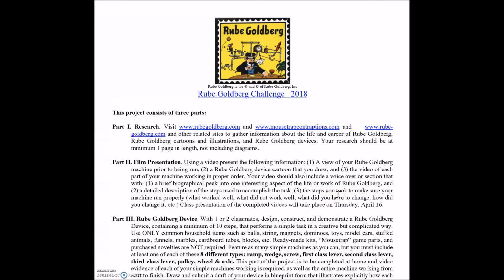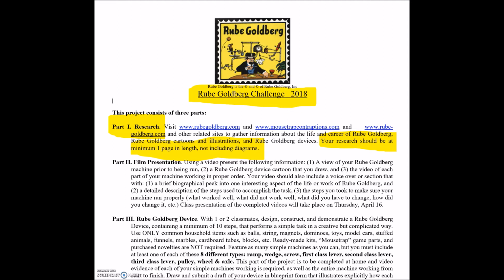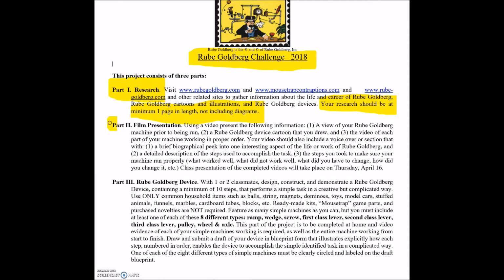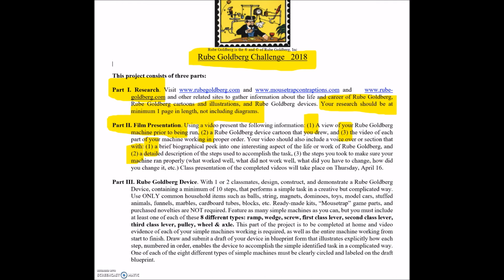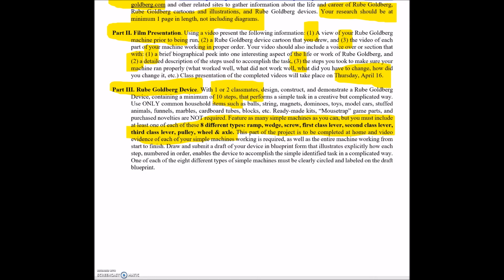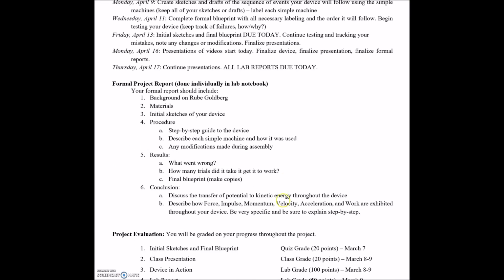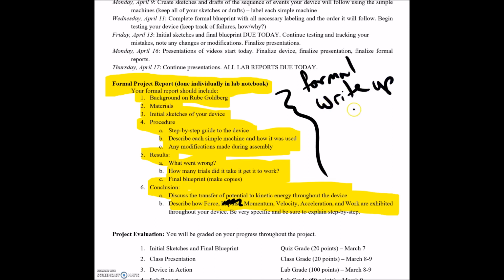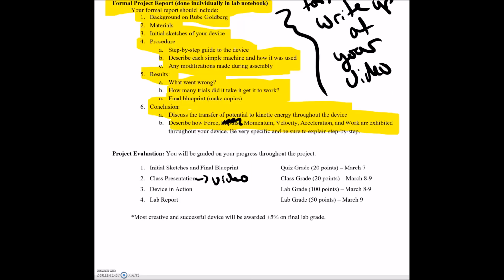Rube Goldberg Project Introductory Video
Please follow along on your own copy of the assignment as you watch the video.